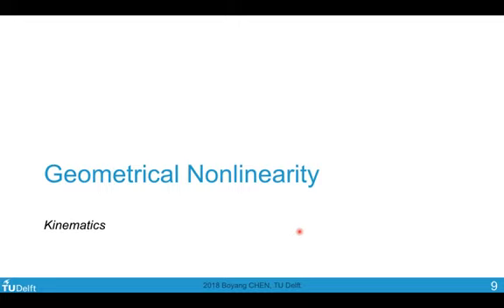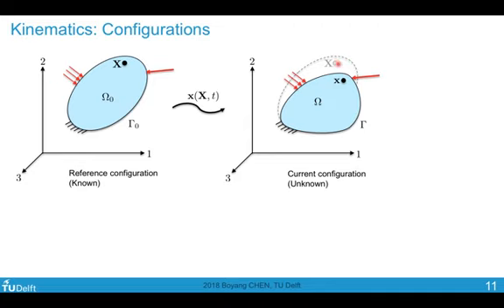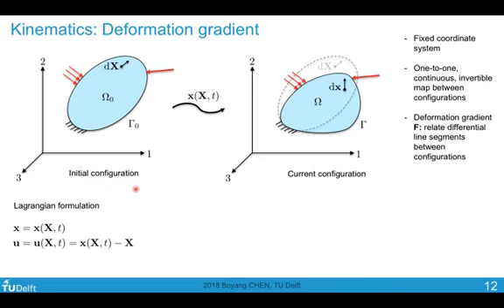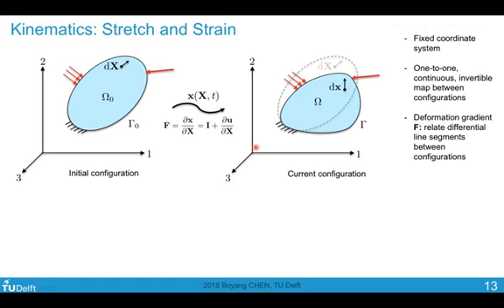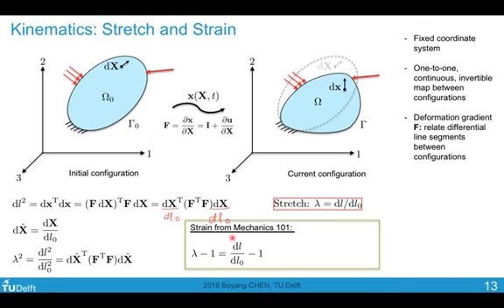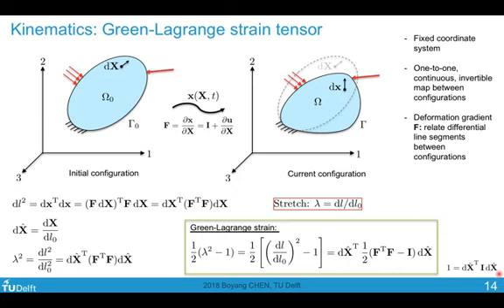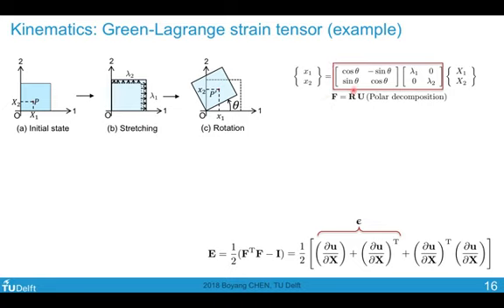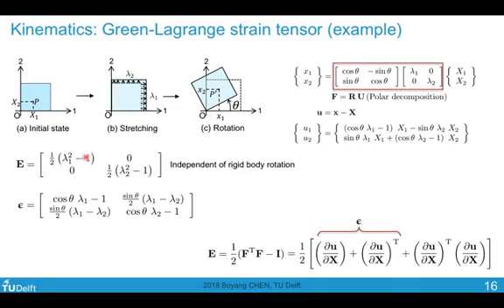Lec2 II GeoN Kinematics1